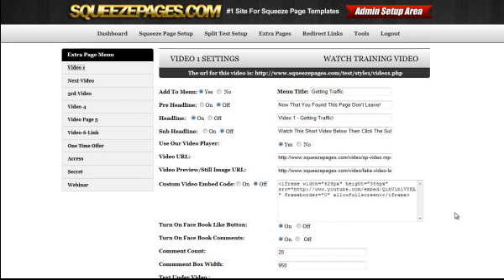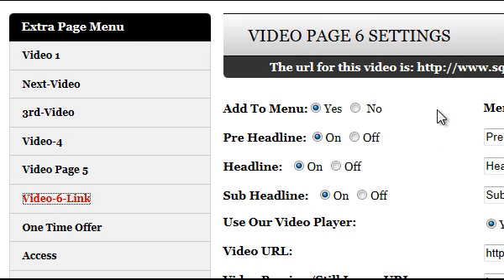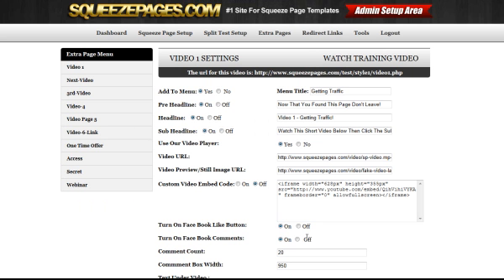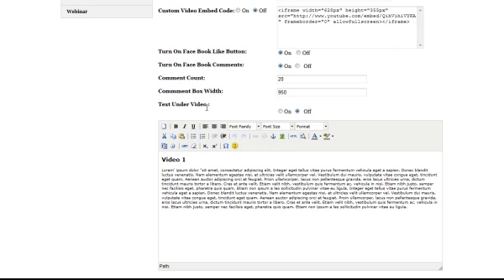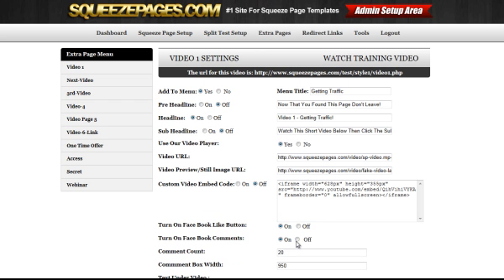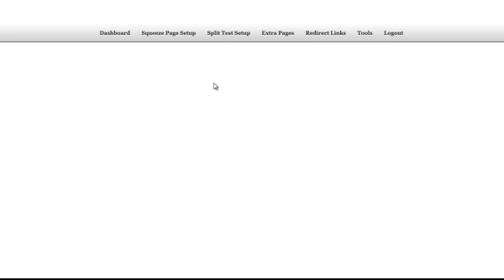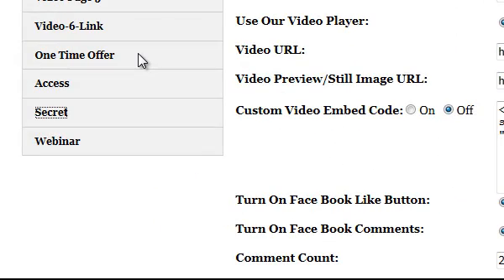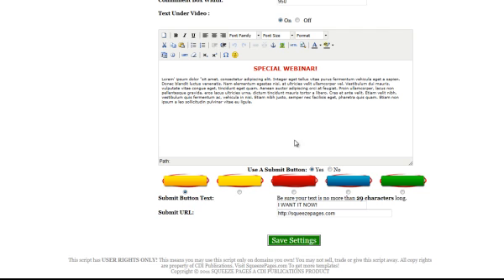SQUEEZE PAGE TUTORIALS - EXTRA PAGES SETTINGS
Use the extra pages settings tab to set up your squeeze page fast and easy. No HTML Required!